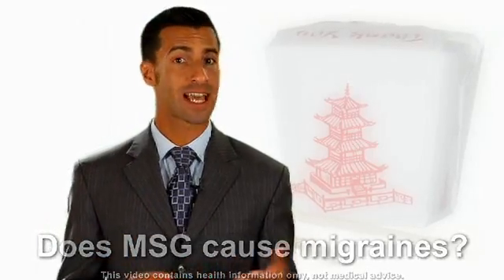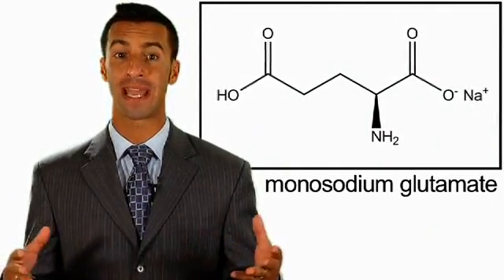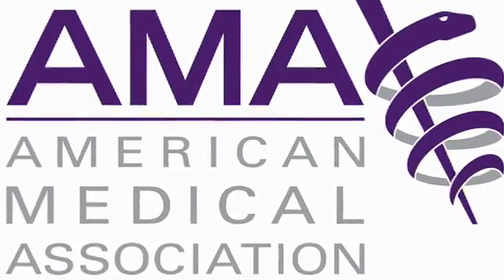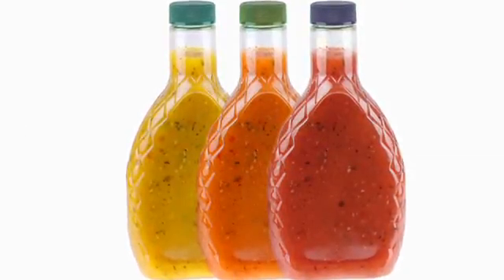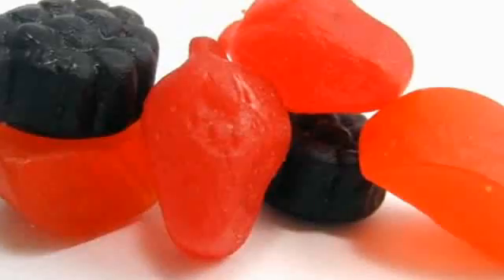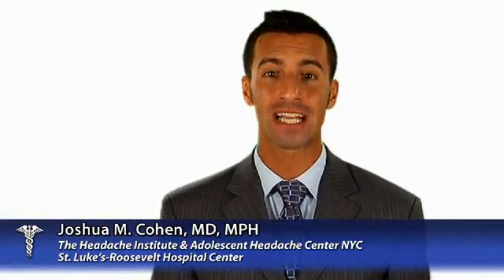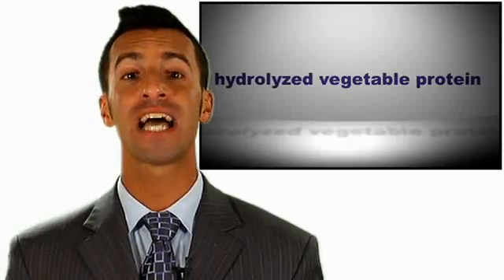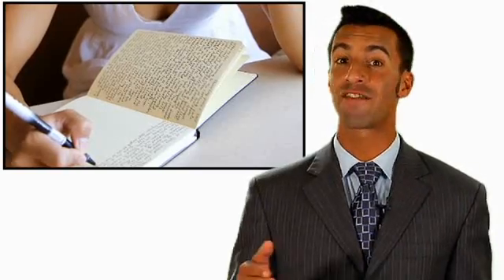Does MSG cause migraines? (Conditions A-Z)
Like many other food triggers, the chemical MSG can set off a migraine in some people, but not in others. Watch this to find out why!